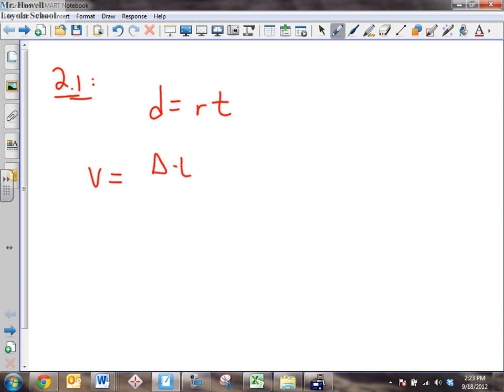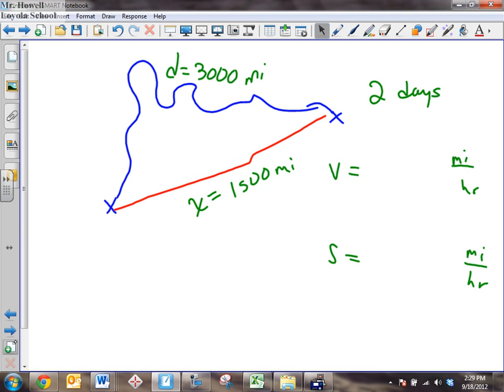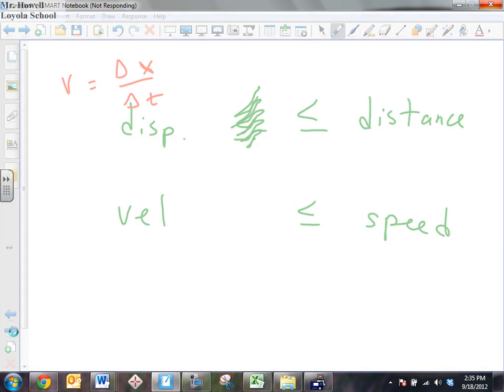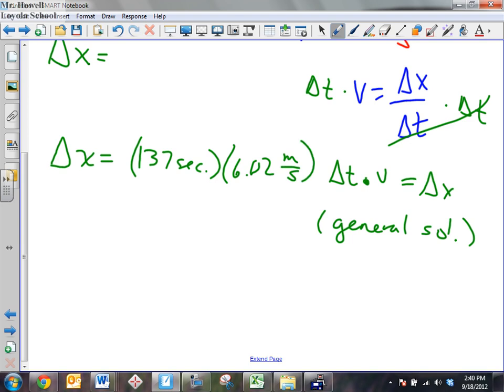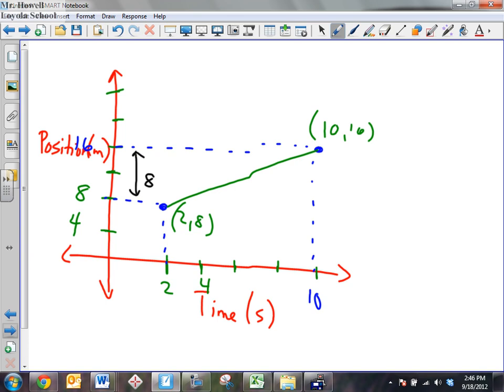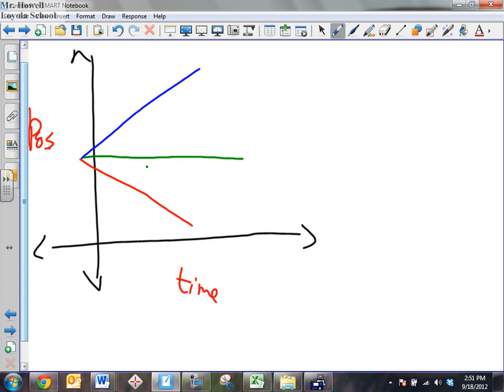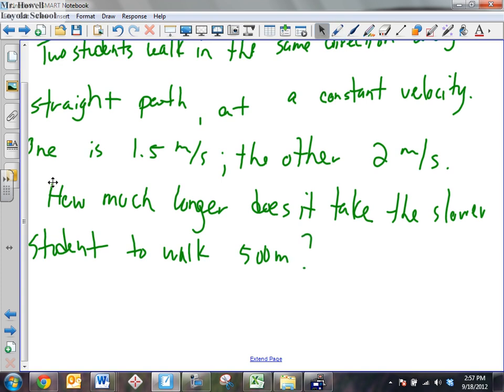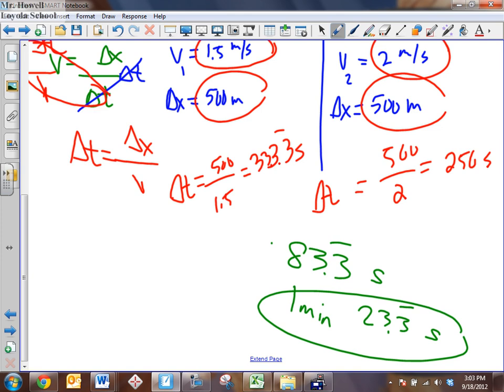2-1 - Displacement and Velocity (Part 2)